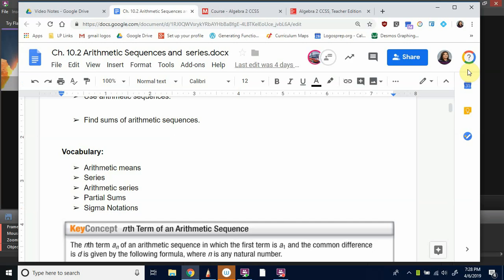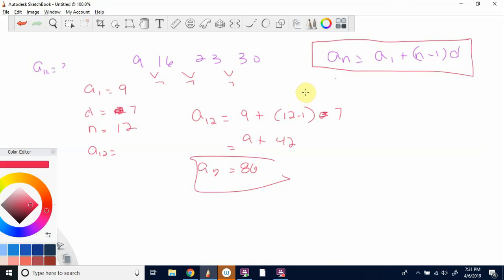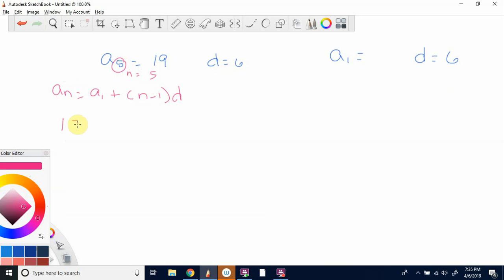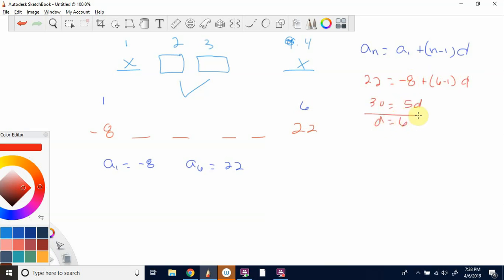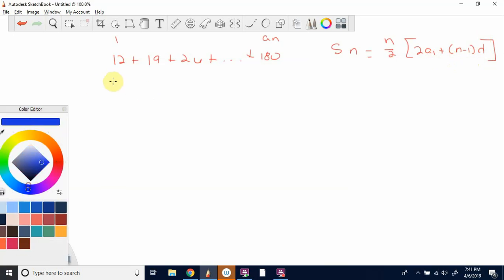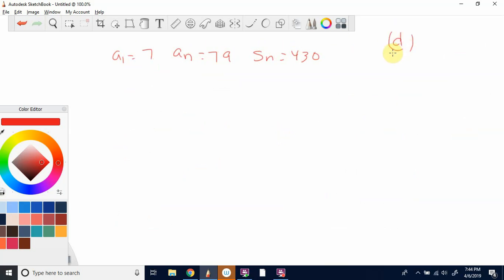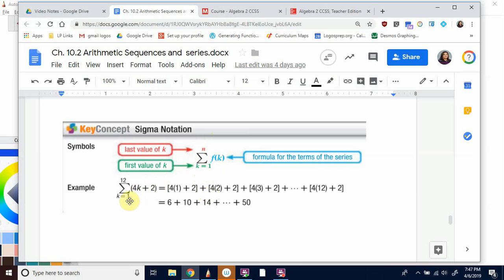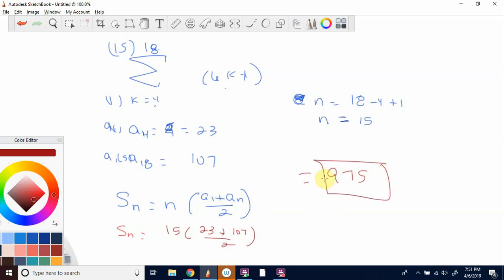Video 10 2